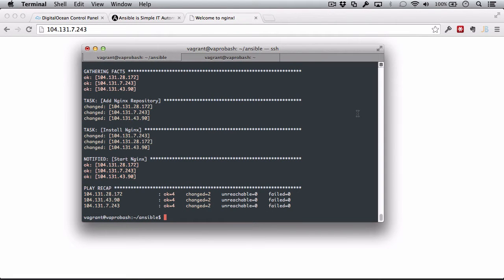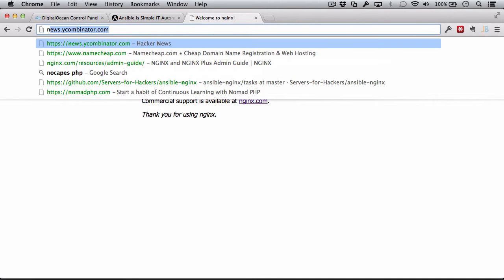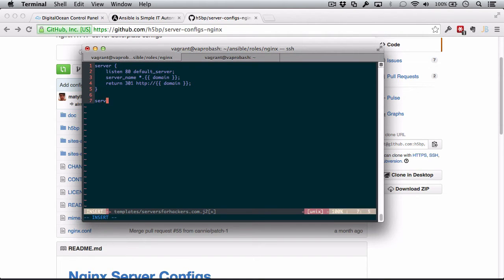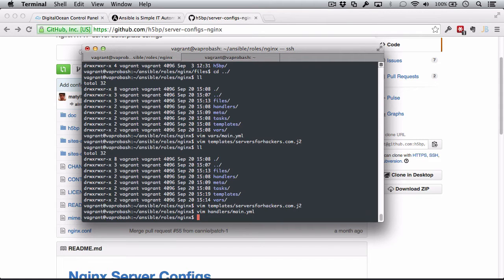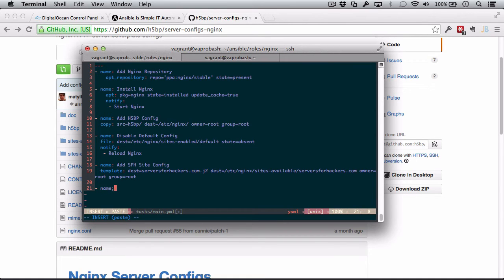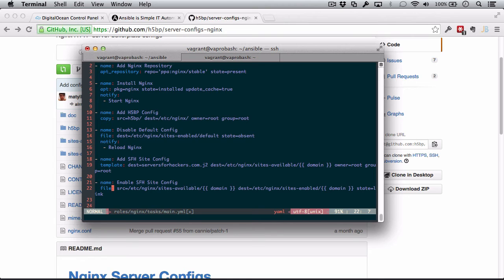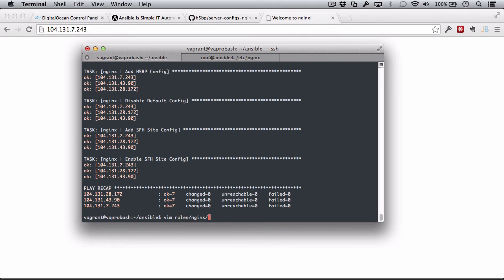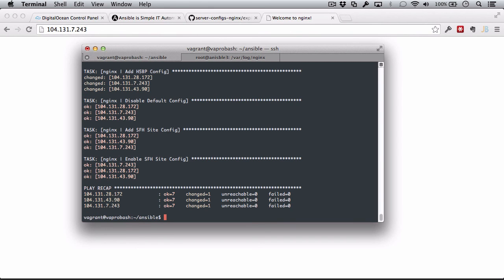Creating Ansible Roles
Use Ansible roles to orchestrate more complex configurations.